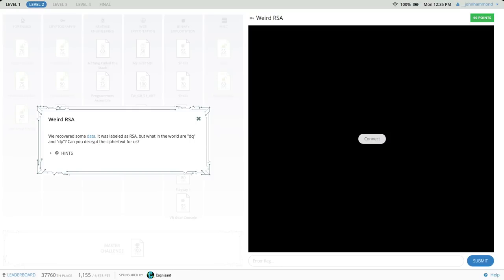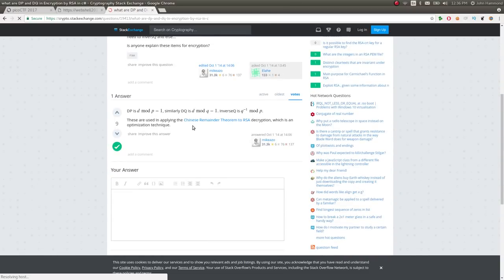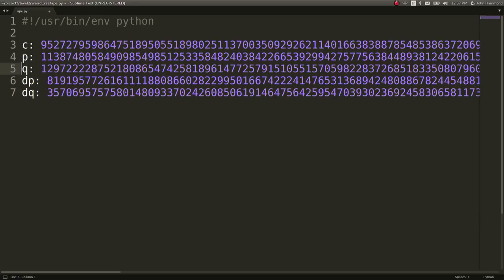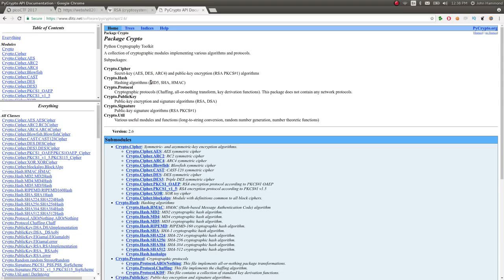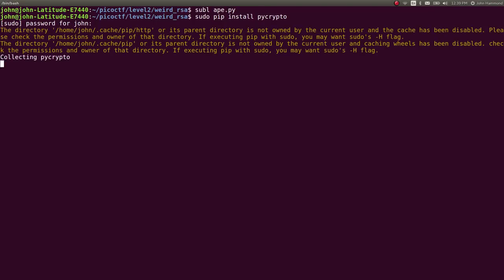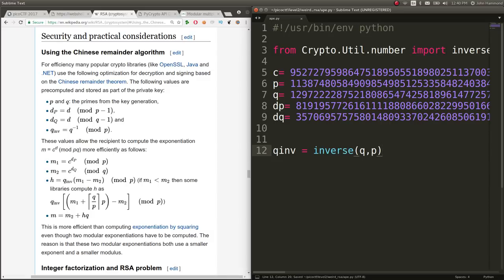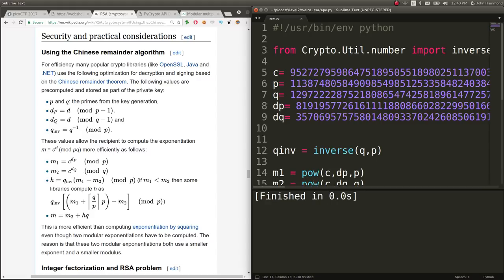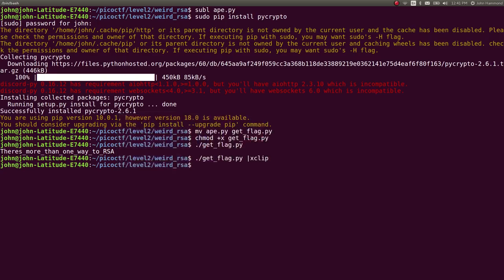Chinese Remainder Theorem | PicoCTF 2017 [32] Weird RSA